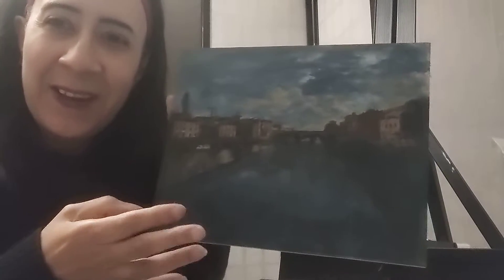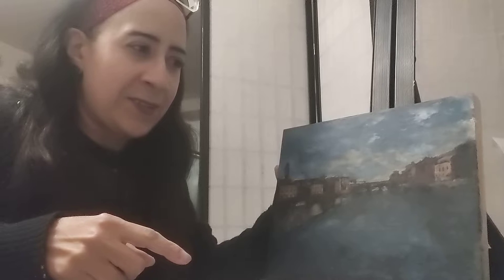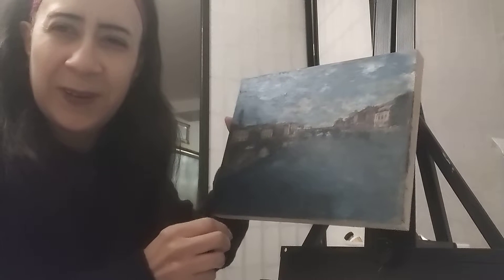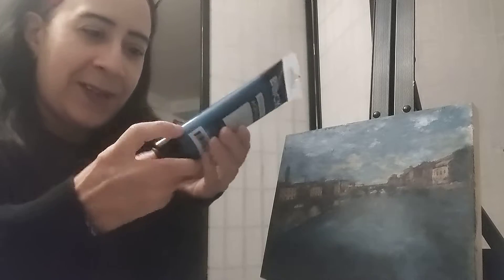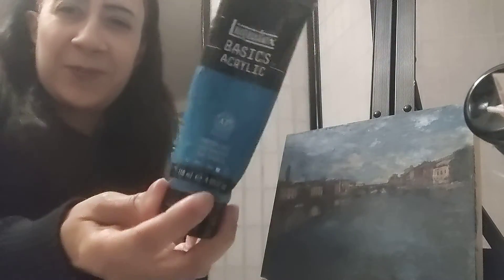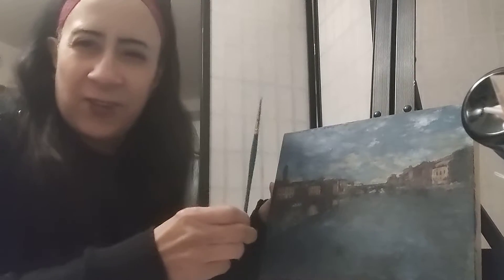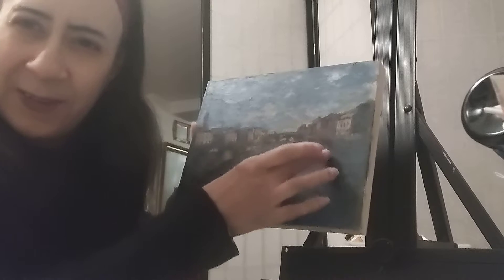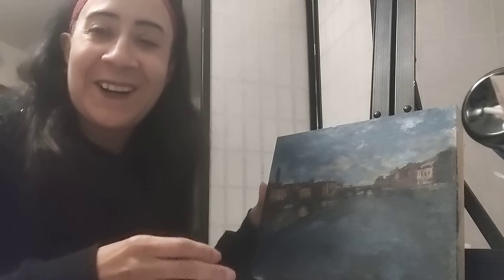Painting the Arno - Reflections and Light